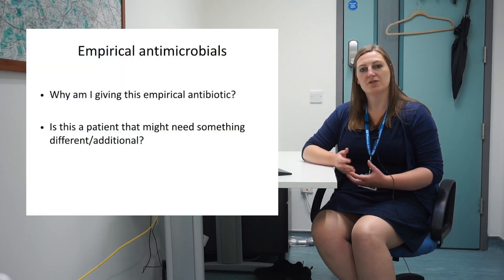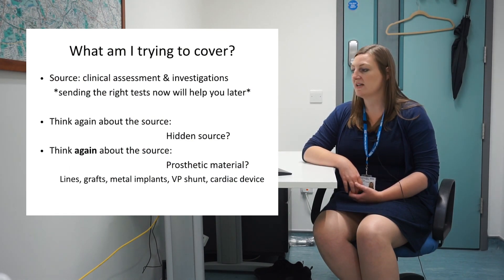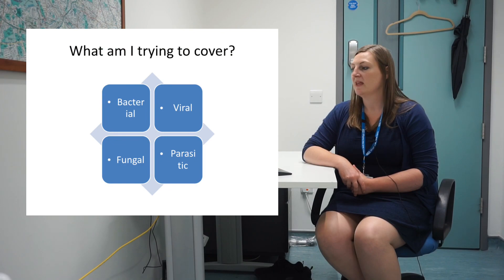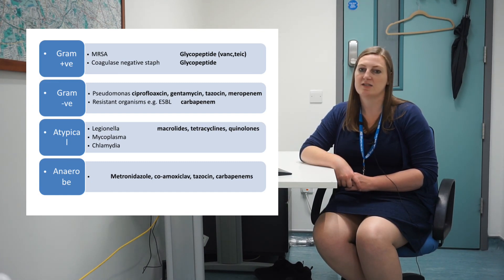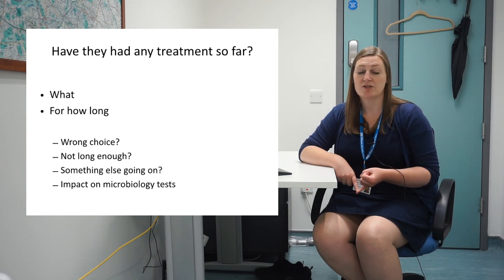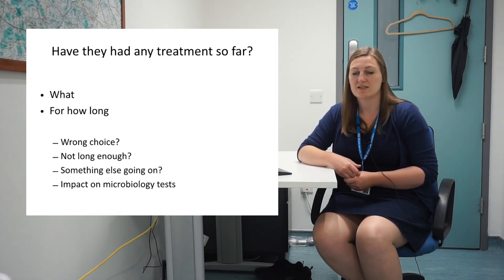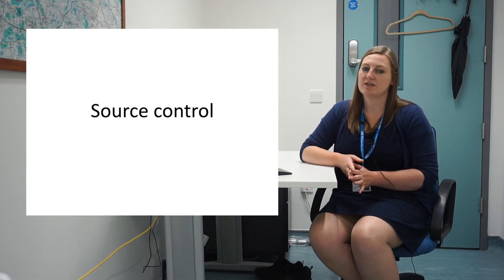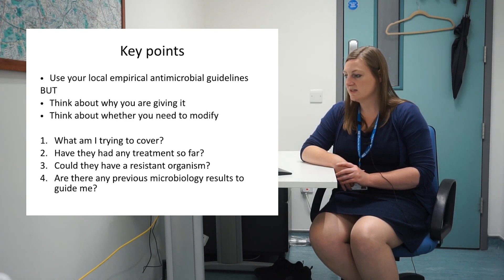Episode 7 - Guide to empirical antibiotics - Dr Victoria Parris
Dr Victoria Parris is an Infectious Disease and Acute Medicine Consultant at London NorthWest University Healthcare NHS Trust. Dr Parris discusses the importance of  selecting appropriate antibiotics while managing patients with suspected infections. It is important to know why the particular antibiotic is appropriate, are there any considerations while picking one antibiotic over the other and the focussing on source control.

Please find below the links :

1. Twitter -

2. Instagram -

3. Facebook page -

4. YouTube -